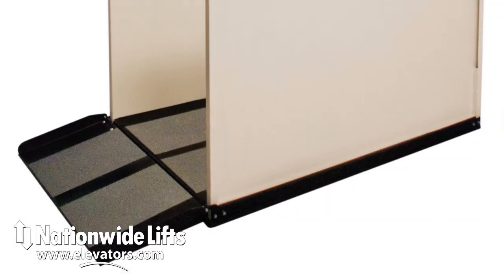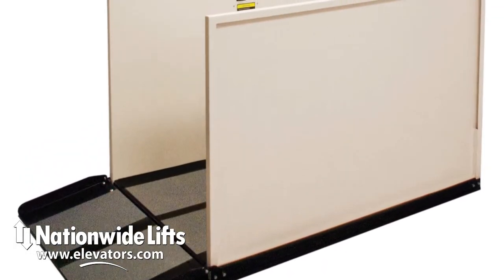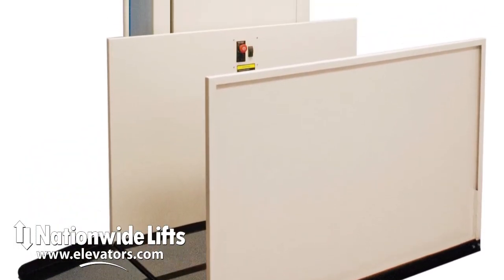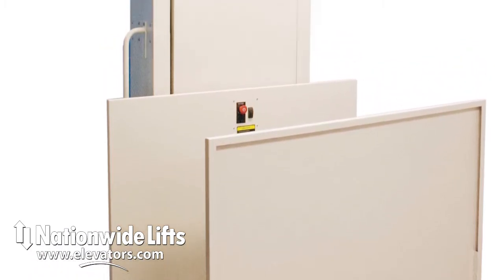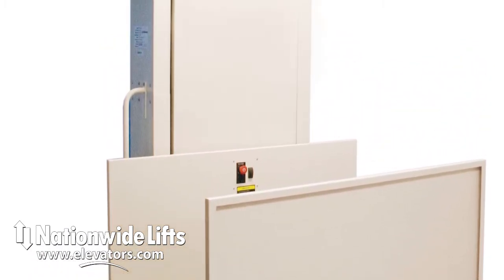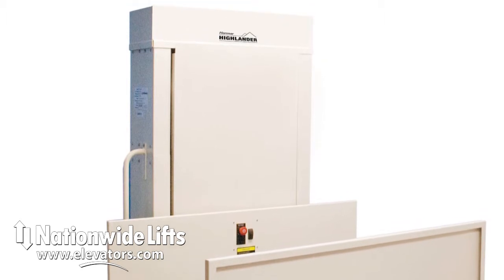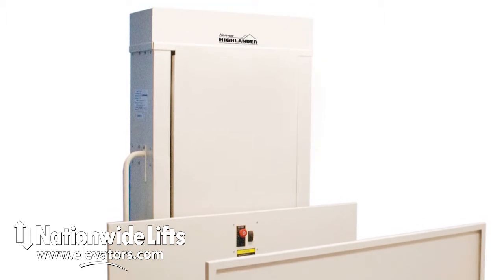Apex Green: Garage Wheelchair Lift | Accessible House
Apex Green by Nationwide Lifts is a wheelchair lift built for any environment.

This can be installed in commercial or residential applications. Typically installed outdoors and in garages. It will handle extreme temperatures in harsh weather.

Apex Green utilizes a screw drive for raising and lowering the cab. No hydraulic oil is used.

Apex Green is capable of up to 750 pounds capacity in 14 feet of travel.

to download the free brochure and for a free quote.